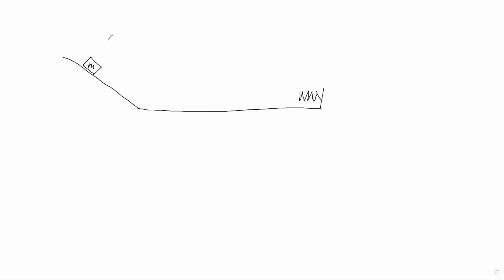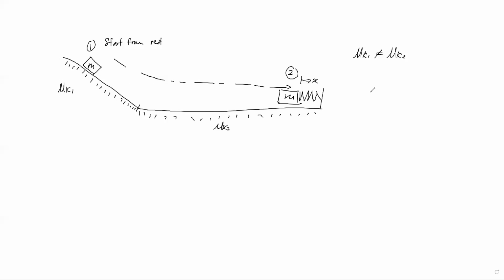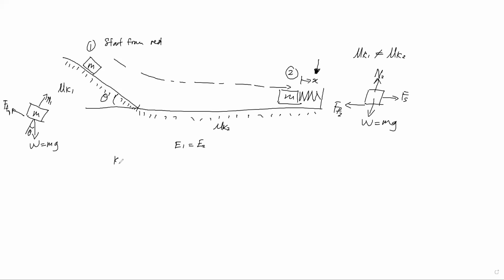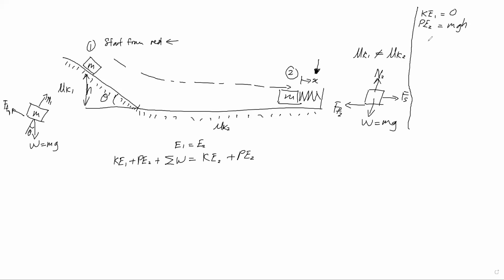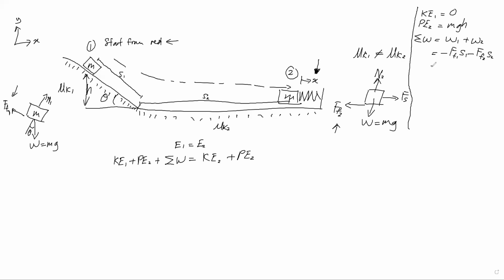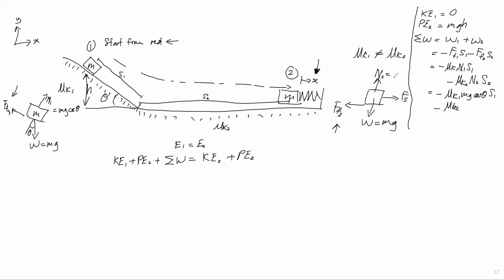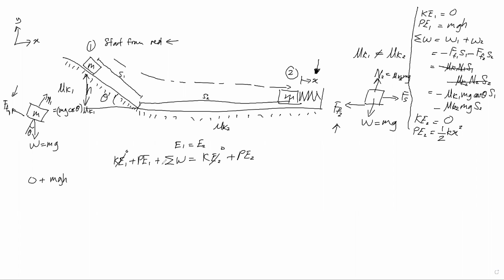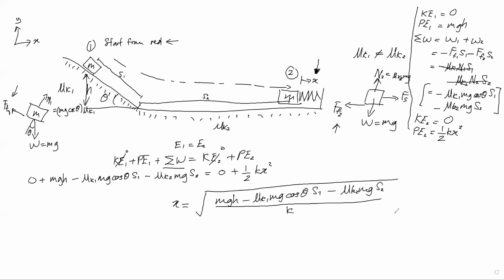Work and Energy Problem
For the final answer, before the square root, you need to multiply by 2.